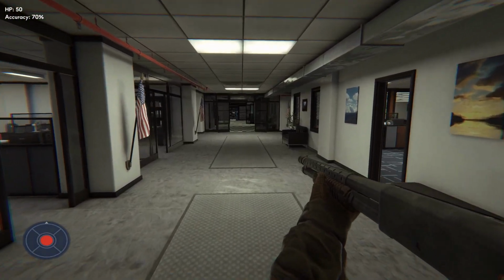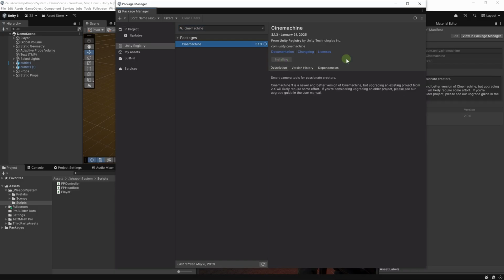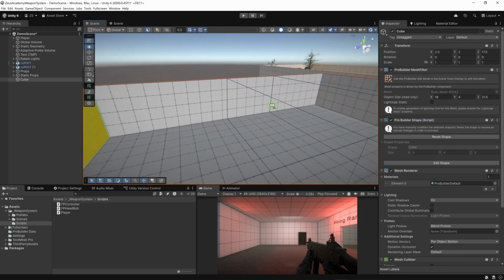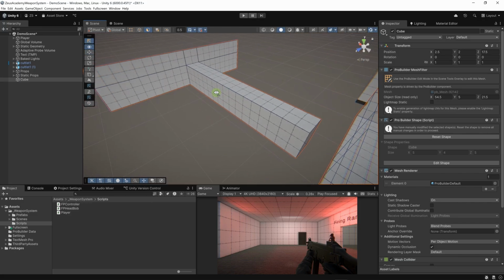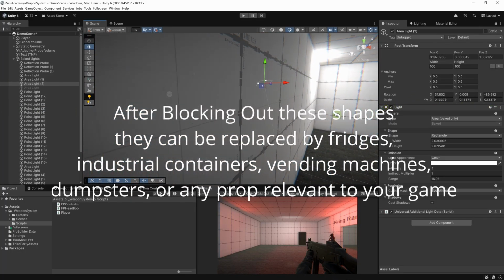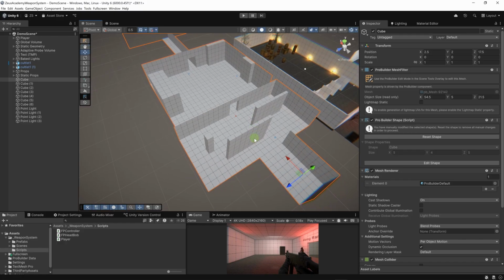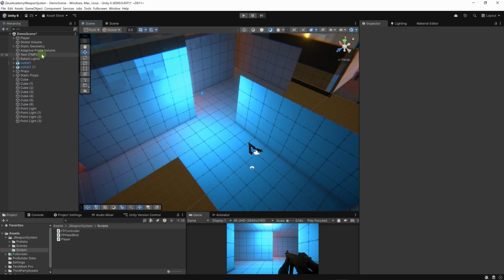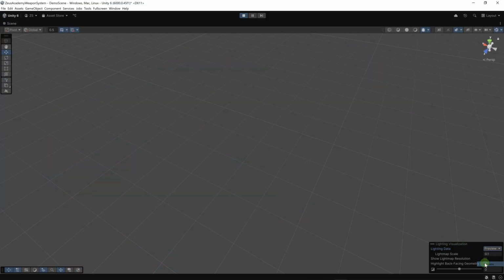Level Design in Unity Using Probuilder and Introduction to the Artemis FP Course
My plan for my Artemis FPS and Weapon System course, I also talk about how to make a level blockout using ProBuilder in Unity 6 and how to take care of the lighting both for indoor and outdoor scenes using the Universal Rendering Pipeline.

Timestamps:
00:00 My Plan for the FPS and Weapon System Series
02:42 Project Setup
03:49 Level Blockout Using ProBuilder
11:59 How to Light Your Level